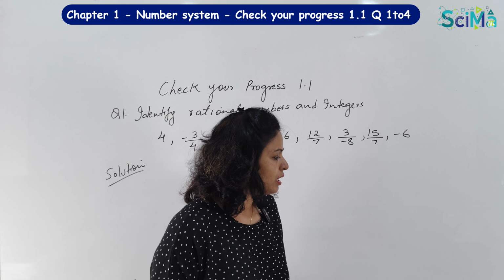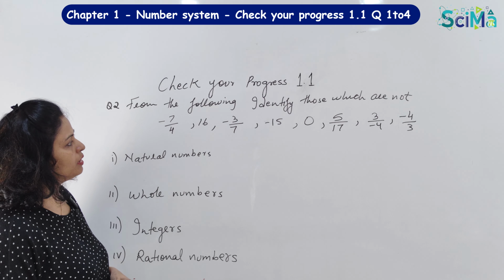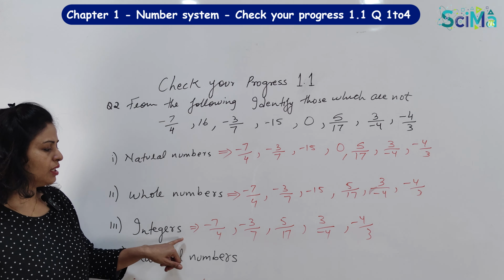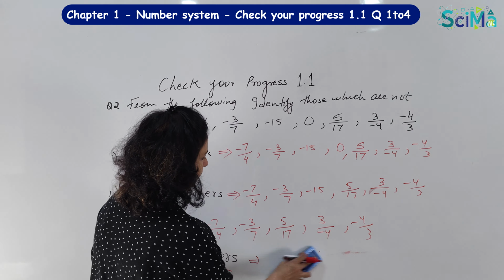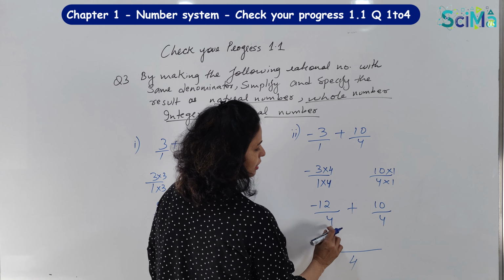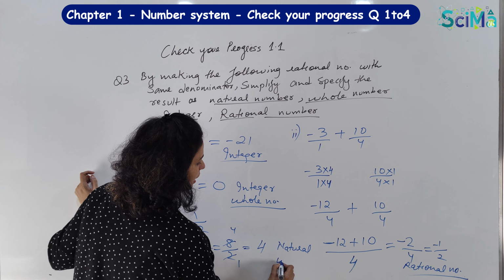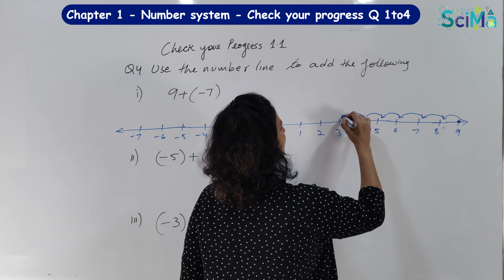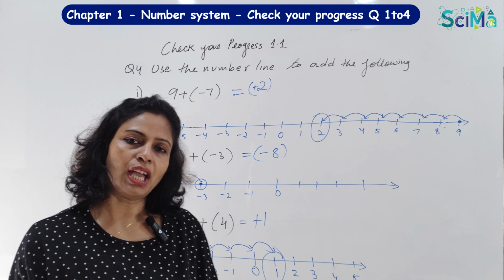NIOS Class 10 Maths | Chapter 1 Number System | Full Explanation with Examples |Exam Ready Solutions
Welcome to NIOS | CBSE | Class 9&10 Mathematics Chapter 1 Number system.

Welcome to the complete NIOS Class 10 Maths Chapter 1: Number System tutorial — Full explanation with solved examples and exam-ready solutions! This video is designed to help NIOS and other Class 10 students build a strong foundation in Number System topics like Real Numbers, Rational & Irrational numbers, Euclid’s Division Lemma, and decimal representations. Perfect for board exam preparation, revision, and practice.

- What you will learn:
  - Detailed concept breakdown of Real Numbers, Rational and Irrational Numbers
  - Euclid’s Division Lemma and its application in proofs
  - Representation of terminating and non-terminating decimals
  - How to find HCF (GCD) and LCM using Euclid’s algorithm
  - Solved examples from NIOS syllabus and exam-style questions

- Video features:
  - Step-by-step explanations for every example
  - Multiple methods where applicable (visual and algebraic)
  - Exam tips and common mistakes to avoid
  - Practice questions with solutions to boost confidence

- Who is this for:
  - NIOS Class 10 students preparing for board exams
  - Students from other boards (CBSE, state boards) revising Number System
  - Tutors and parents looking for clear, exam-oriented explanations

- Why watch this video:
  - Focused on clarity and exam relevance to help you score better
  - Covers all important subtopics and typical questions asked in Class 10 exams
  - Ideal for last-minute revision and strengthening fundamentals

- Study tips & resources:
  - Pause and practice each solved question on your own
  - Revisit Euclid’s Division Lemma proofs to master theorem-based problems
  - Attempt past year and sample papers after watching

In this video we will solve Check your progress questions 1 to 4 with step by step explanation.

This lesson is perfect for students who want to:
✔ Understand the Number System clearly
✔ Solve problems quickly & easily
✔ Score better in NIOS exams

Tricks & Tips for solving problems

NIOS number system (class 10 math's chapter 1) explained in a simple and easy way!
You'll learn basics of the number system, important formulas, and key questions that often come in NIOS exams.

00:00 – Music
00:11 – Intro: NIOS Reader — Check Your Progress 1.1
00:23 – Q1: Identify rational numbers & integers
00:50 – Answers: Which are integers
01:56 – Q2: Not natural / not whole / not integers / not rationals
03:19 – Q3: Convert to same denominator & classify results
04:45 – Worked: 3 + 7/3 → 16/3 (rational)
05:53 – Worked: −3 + 10/4 → −1/2 (rational)
06:45 – Worked: −8 − 13 → −21 (integer)
07:16 – Worked: 12 − 12 → 0 (integer / whole)
07:40 – Worked: 9/2 − 1/2 → 4 (natural / whole / integer)
08:10 – Worked: 2 × 5/7 and 8/3 → rationals
09:00 – Q4: Addition on number line — examples (9 + −7; −3 + −5; −3 + 4)
11:45 – Summary / Outro